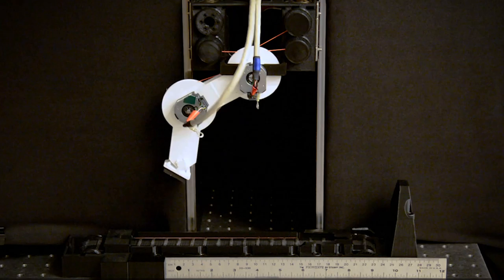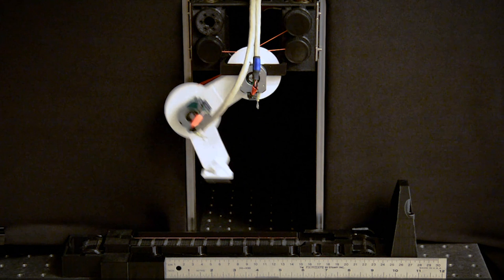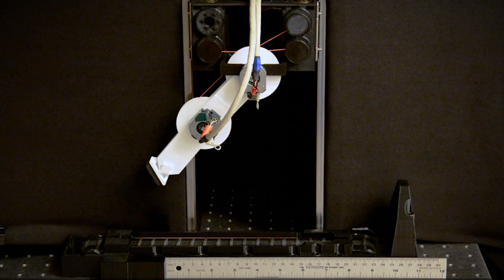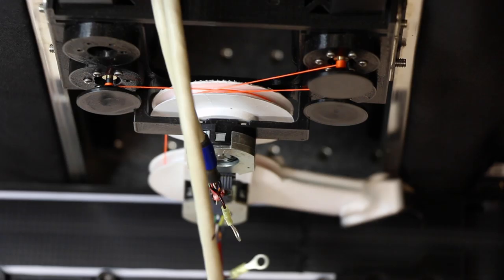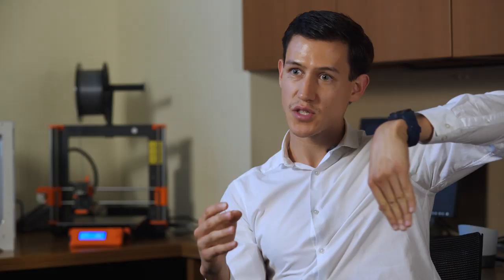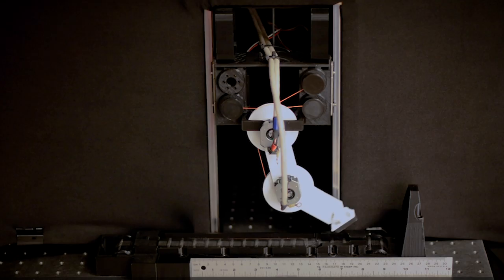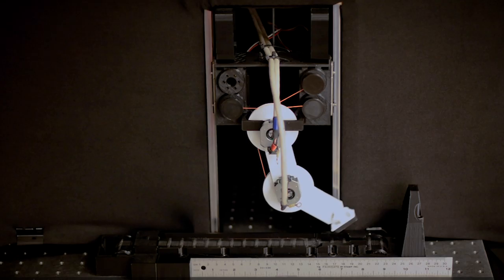Autonomous & Efficient Learning for Robots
New AI algorithms could allow robots to learn to move by themselves, imitating animals.

Supported by NIH-NIAMS, Viterbi, CONACyT, and  DARPA-L2M, NSF Career & DoD-CDMRP programs.